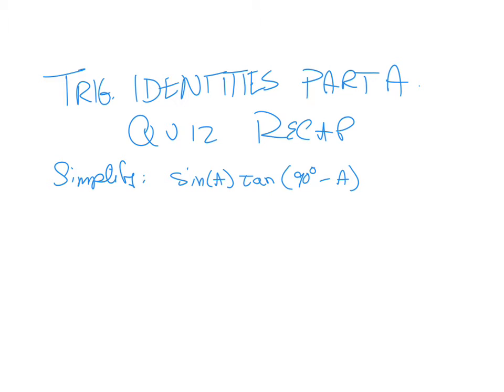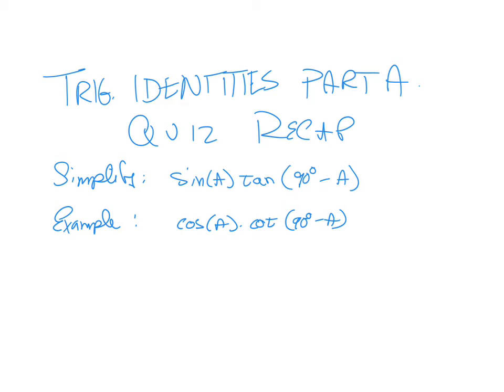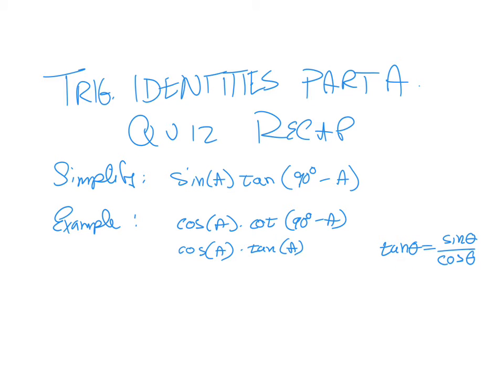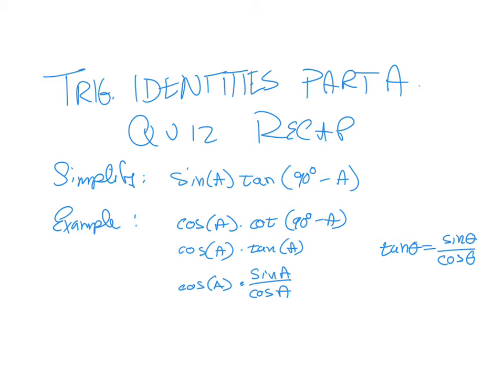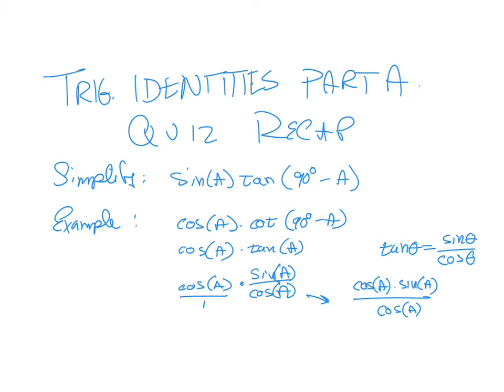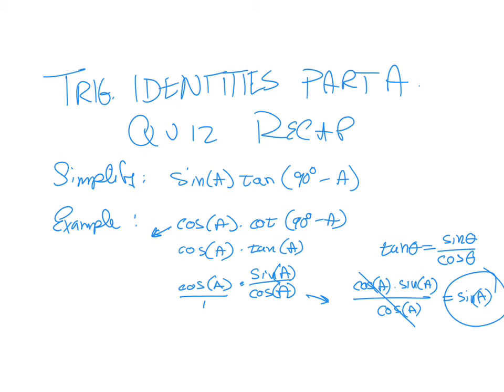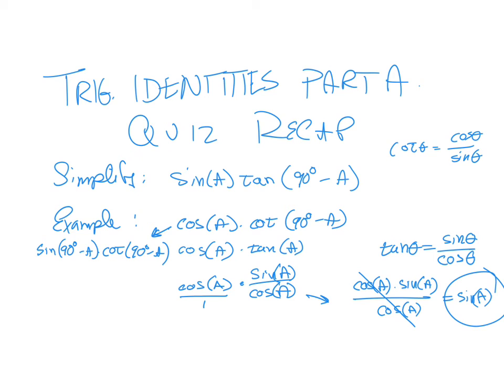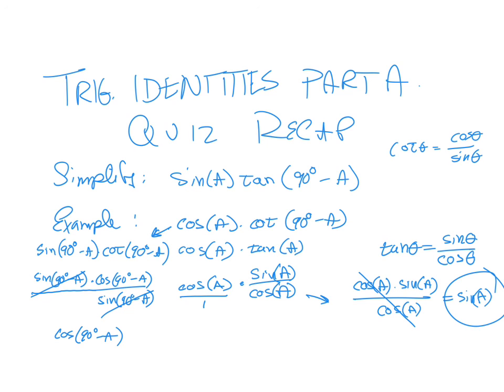Advanced Math Unit 11 Part A Quiz Recap